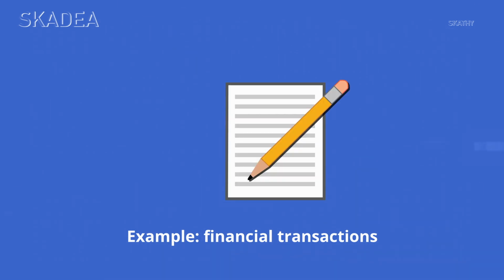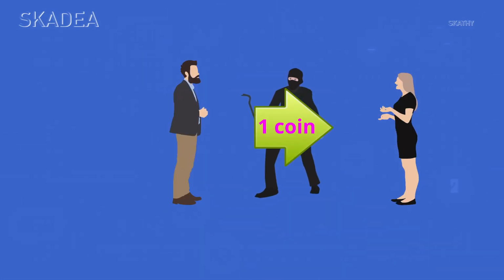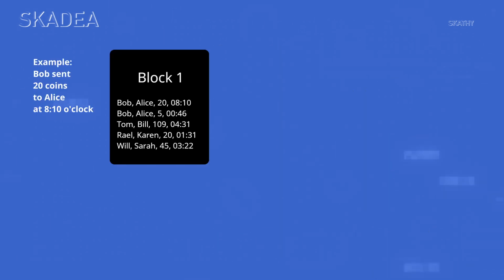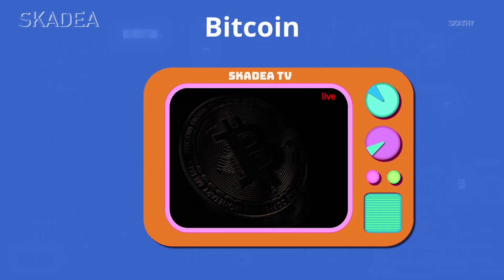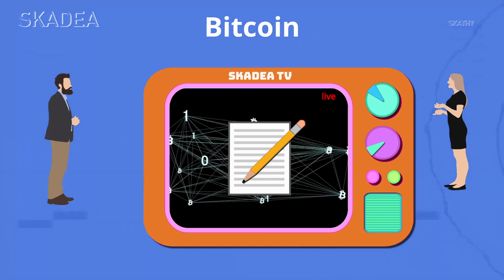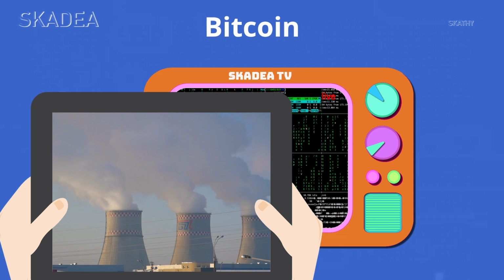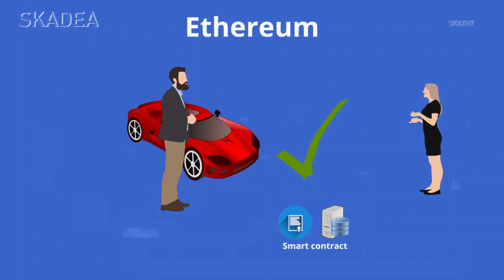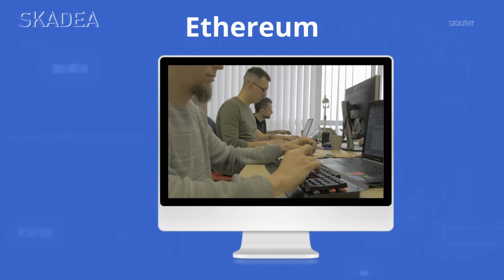Cardano for beginners | Simply explained by Cardano Ambassador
Hi, I am Julien, official Cardano Ambassador for the German speaking Cardano Community. Follow this channel to learn more about Cardano.